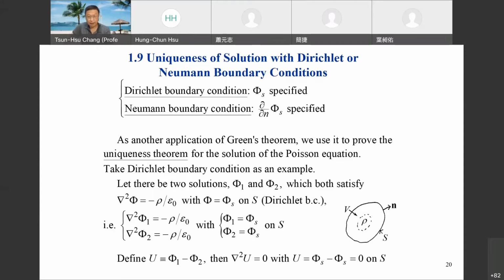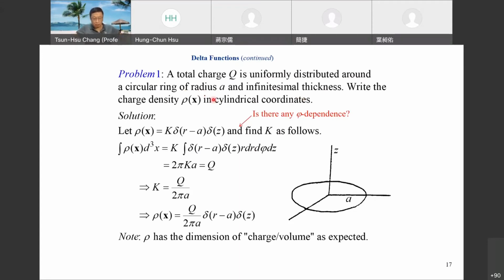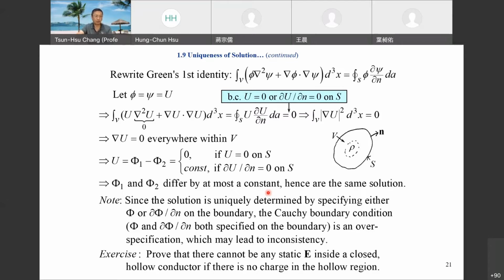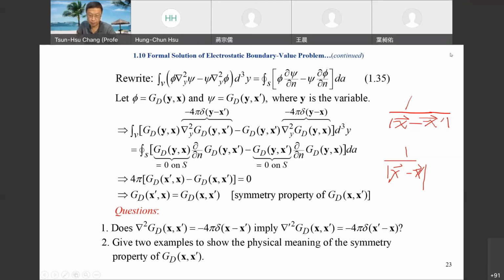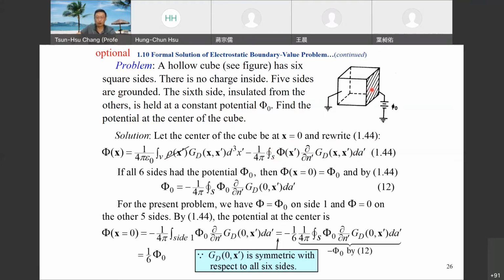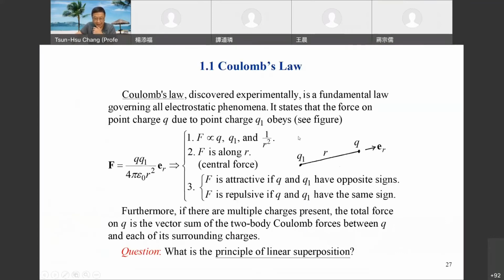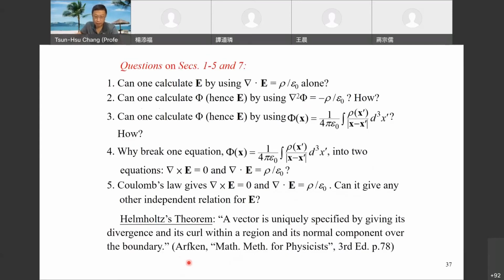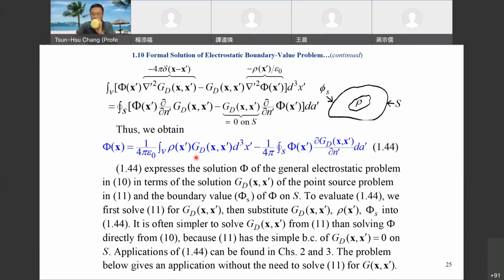ED210923 Secs 1 9 and 1 10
1.9 Uniqueness of Solution with Dirichlet or Neumann Boundary Conditions
1.10 Formal Solution of Electrostatic Boundary-Value Problem with Green Function